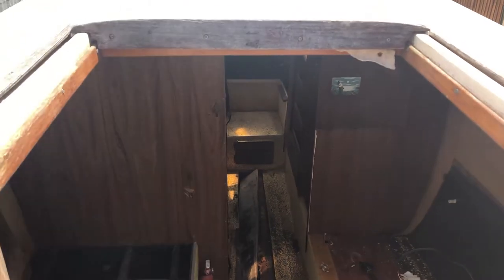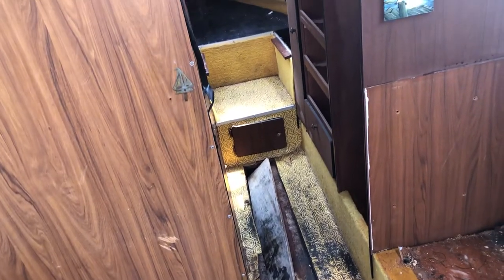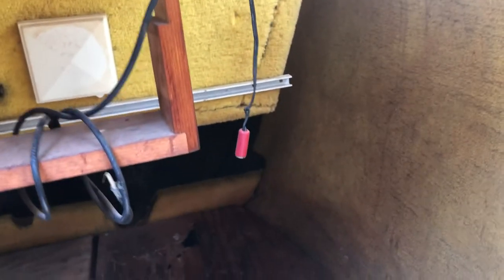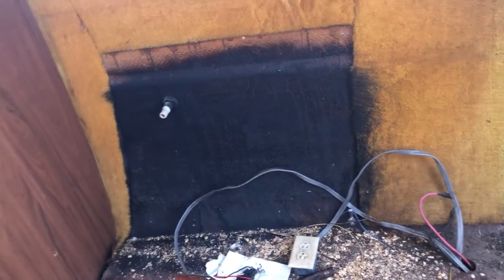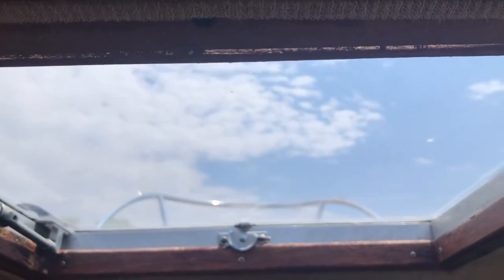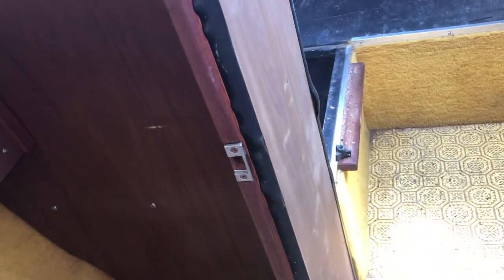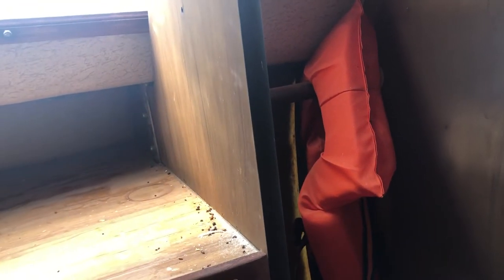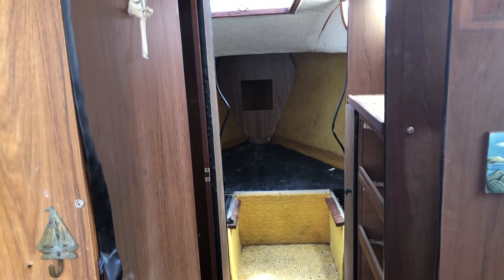1970's Bayliner Buccaneer Sailboat Renovation: Vahine's Big Transformation Journey #3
We are located in Benson Arizona in the Sonoran Desert and our property is Ranchito Paraiso, which will be a fun, quirky retreat for travelers, poets, musicians, artists and kind folk. We plan on having several accommodation spaces, each with a unique personality. We acquired a 27ft 1976-ish Bayliner Buccaneer yacht for free that we are renovating into an AirBnb/short term rental/retreat (she had been abandoned for some decades).  I am an island girl from Tahiti now living in the Arizona desert. I am fused culturally and so is our yacht. We named her Vahine del Ranchito, a fusion of Tahitian (vahine) and Spanish (del Ranchito). Welcome to Vahine's journey of transformation.
We are gutting and renovating the inside. Vahine will be placed along the banks of a one acre pond under cottonwood trees on our ranchito in Southern Arizona. Here she is on August 22, 2020 after some of the inside has been removed. The entire yacht will be gutted (except the berth). She needs a new sole (floor), a berth extension and a whole lotta love.